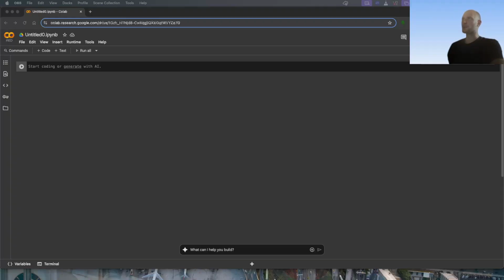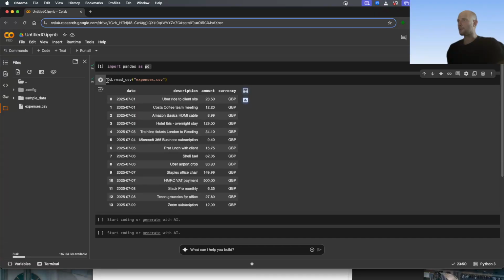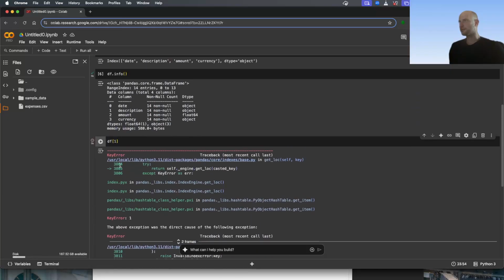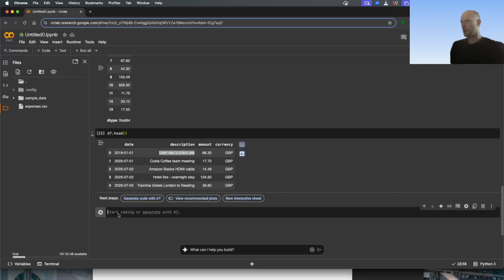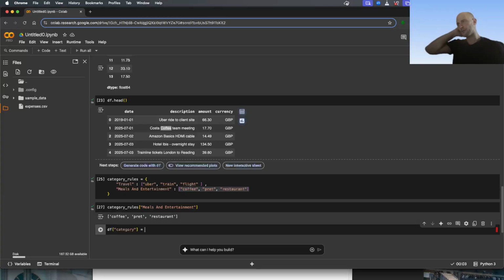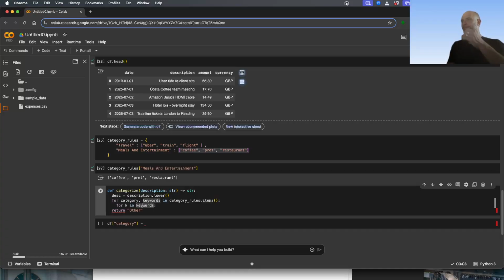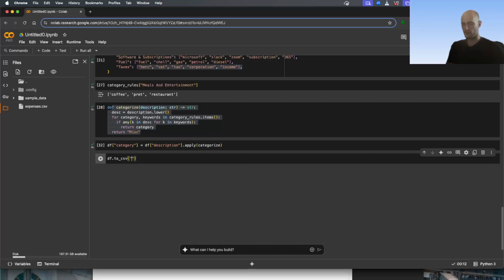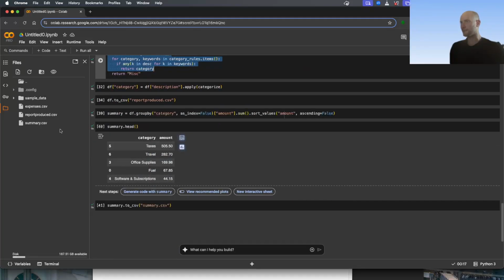Python for Finance: Transform & Summarize Expense Reports (Beginner Project)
Learn Python by doing, not memorizing.

Perfect for beginners in Finance, Accounting, and Tax departments, this tutorial shows how Python can save hours of manual work by automating repetitive reporting tasks.

What you’ll learn:

Importing and cleaning financial data

Transforming raw expenses into meaningful summaries

Using Python libraries like pandas for analysis

Exporting results for use in reports or Excel

By the end, you’ll have a practical Python project you can use at work to boost productivity and build in-demand data skills.

No boring theory—just useful Python you can apply right away